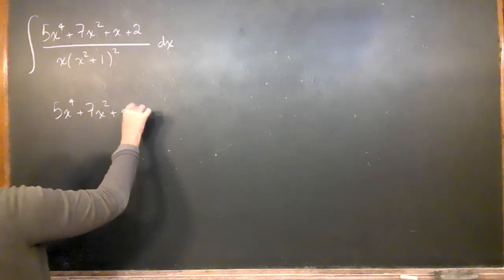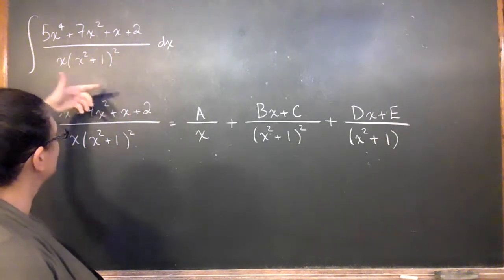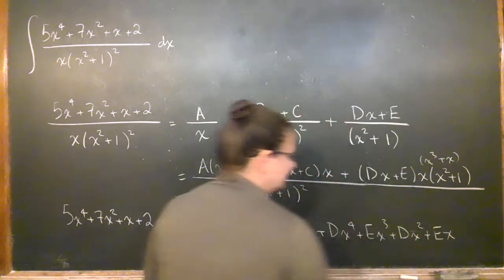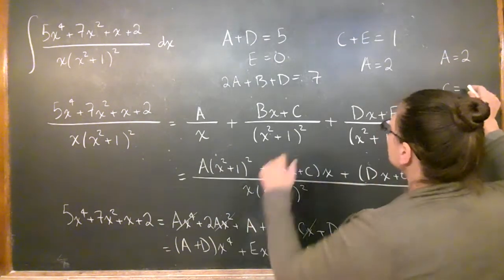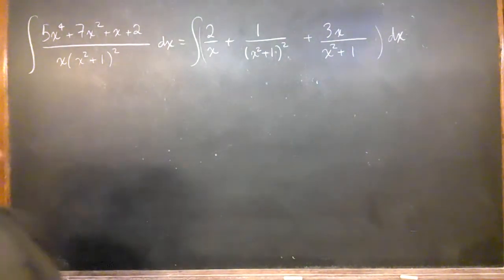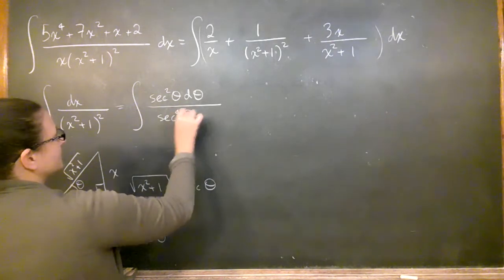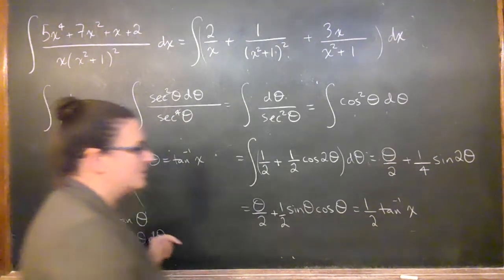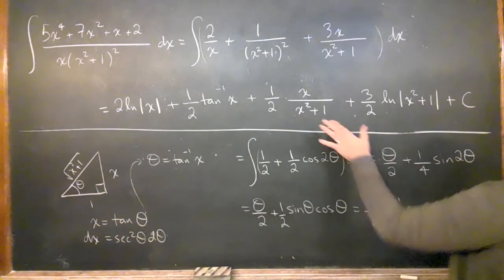repeated irreducible quadratic factors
you'll love this one.  only thing better would be repeated irreducible quadratic factors which require completing the square first.